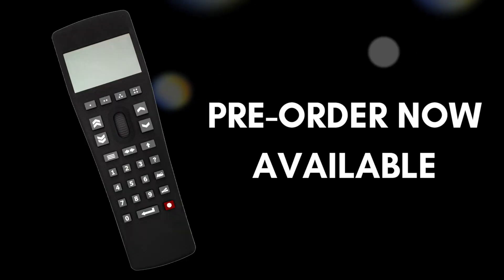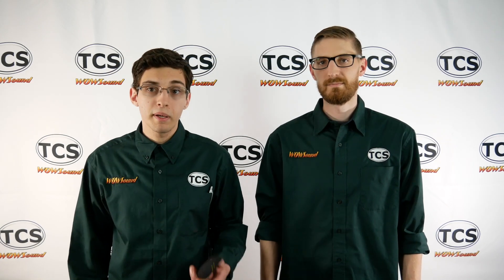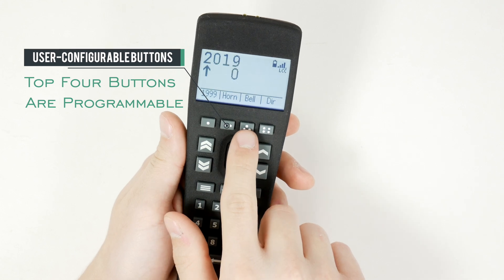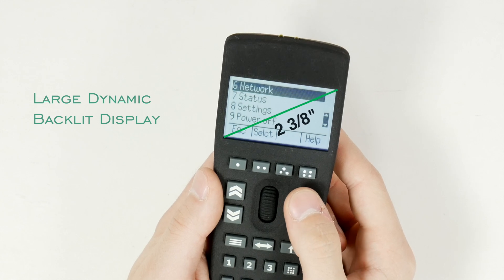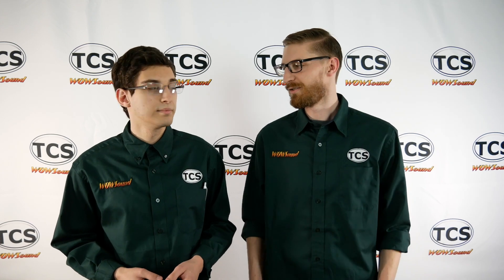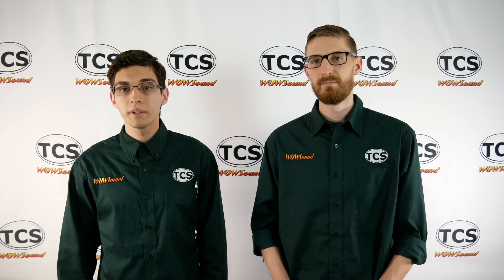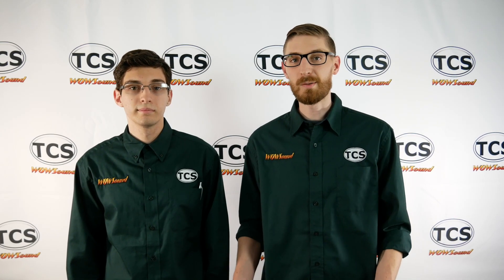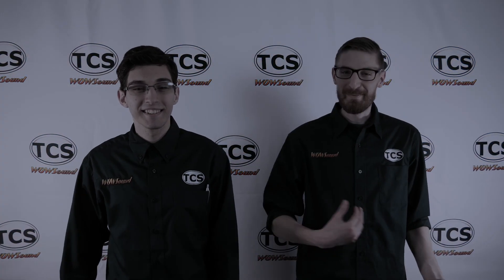Pre-Order Announcement: TCS Universal WiFi Throttle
*February 2020 Update: The UWT-100 Universal WiFi Throttle is now shipping. to learn more and place an order!*

TCS is now accepting pre-orders for the Universal WiFi Throttle! We're more and more excited to be able to share this throttle with you as it gets closer to final production.

This revolutionary handheld uses WiFi communication and has been designed with ease-of-use in mind. Because it's compatible with the WiThrottle protocol, it can be used like a cell phone app throttle on any compatible layout. It's packed full of technological innovations and user-friendly interfaces that enhance the enjoyment of railroading for seasoned operators and newcomers alike.

When you place a pre-order you'll receive 1.) a discount off the final price and 2.) become eligible for several different gifts based on your pre-order tier.  to learn more and place your preorder before August 17!